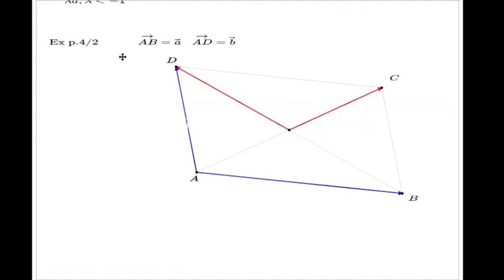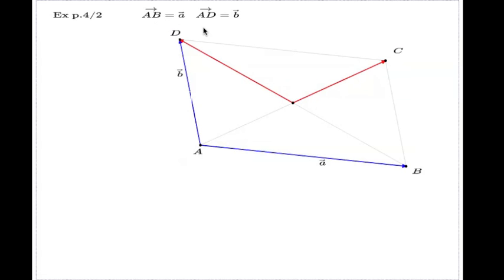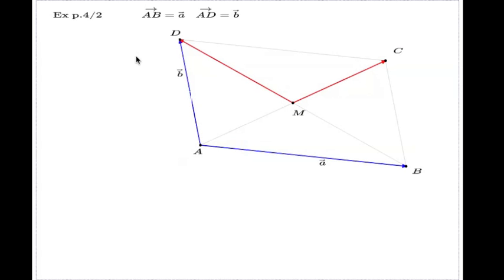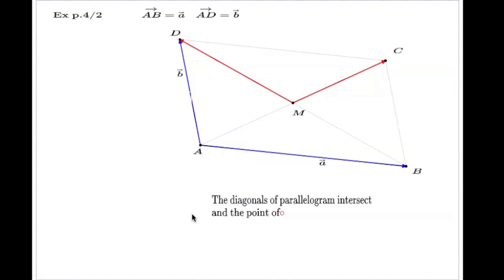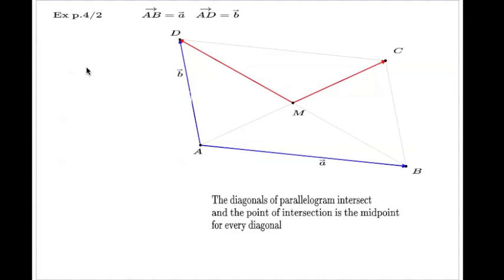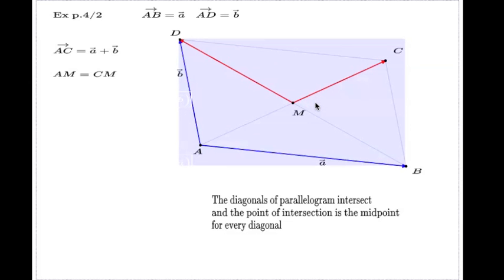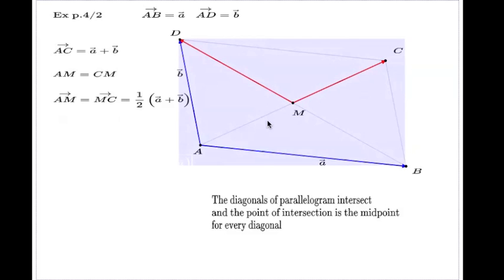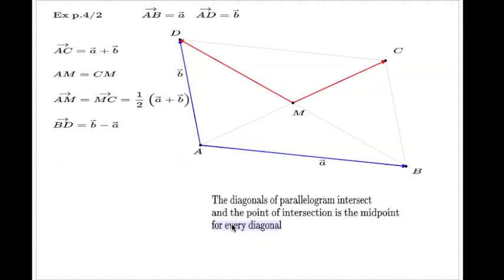(Half) Diagonals of parallelogram via vectors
Simple example which computes diagonals and half diagonals of a parallelogram in vector form.